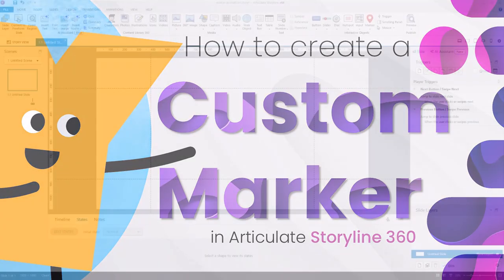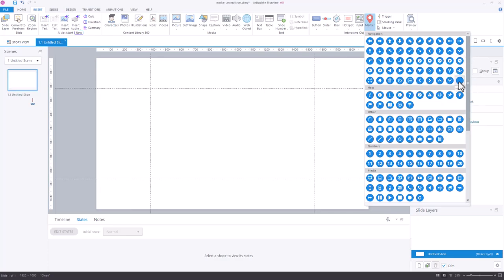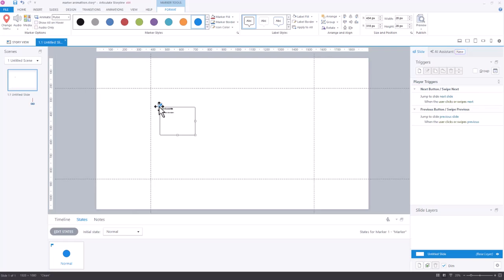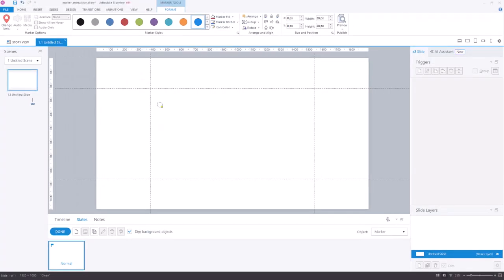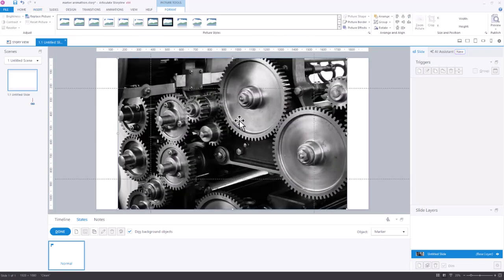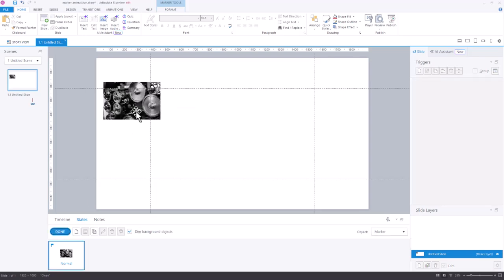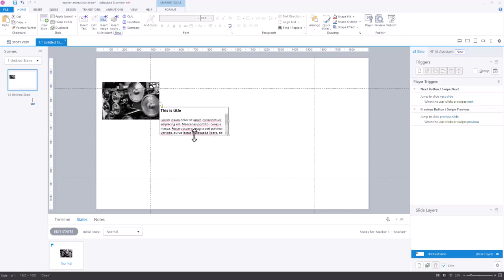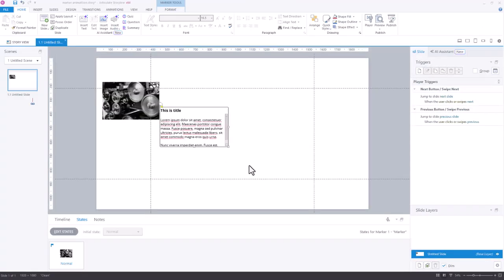How to Create a Custom Marker in Articulate Storyline 360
Markers have been greatly improved over the years. For example, resizing markers is such a great addition to the interface. But there still may be some customizations you need that are not readily available. We wrote a BLOG article about this in 2016, but let's explore those options and more here.